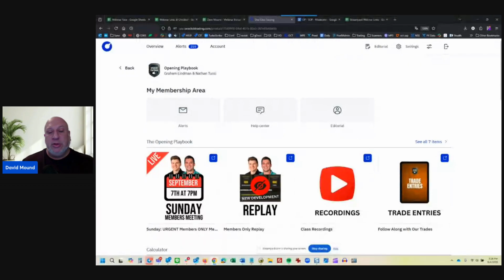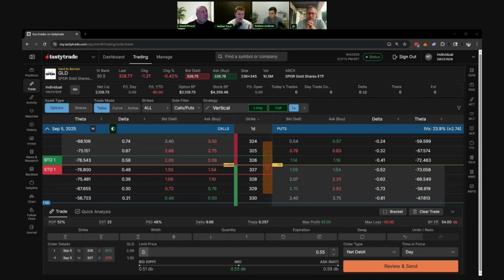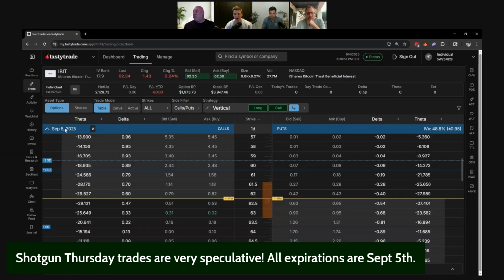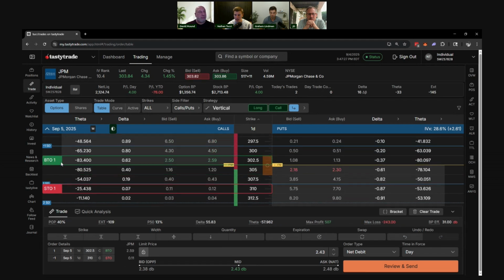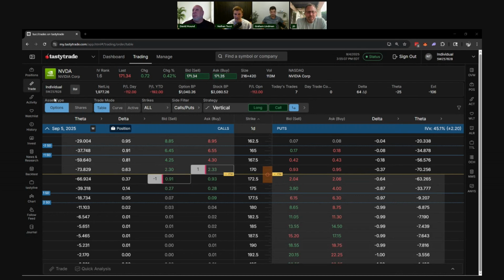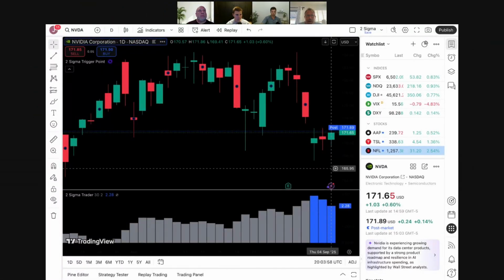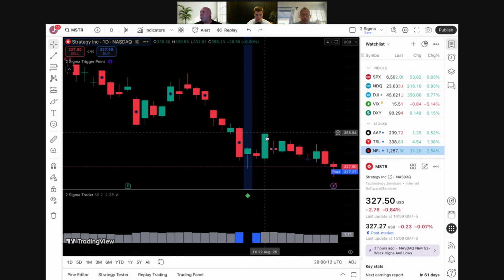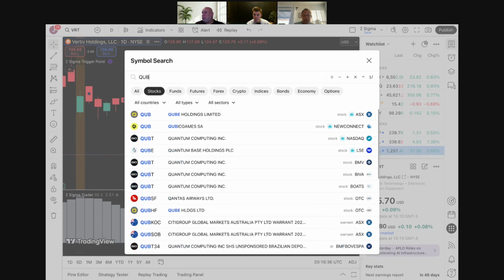Closing Playbook | September 4, 2025